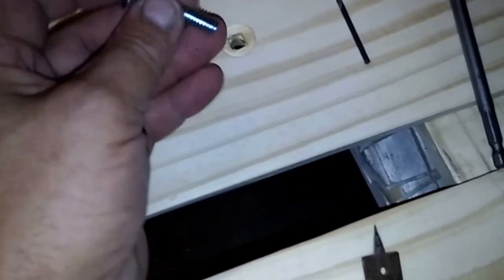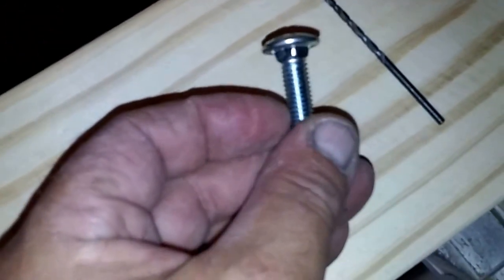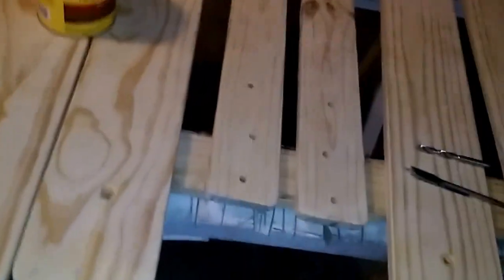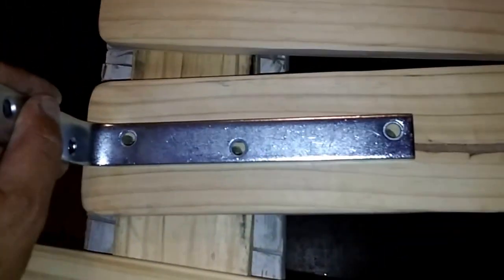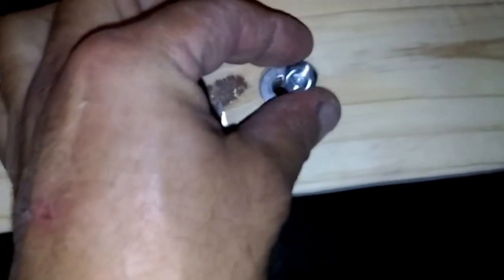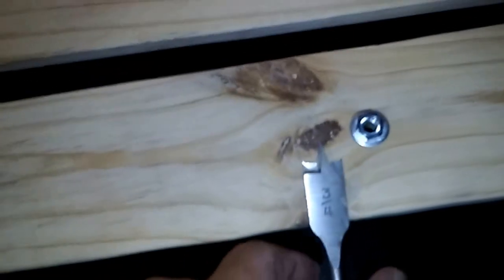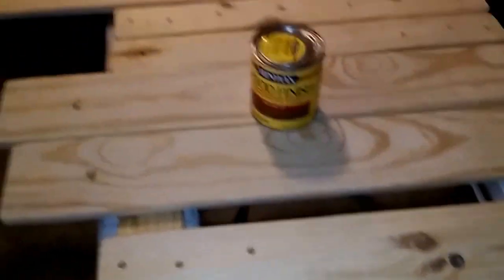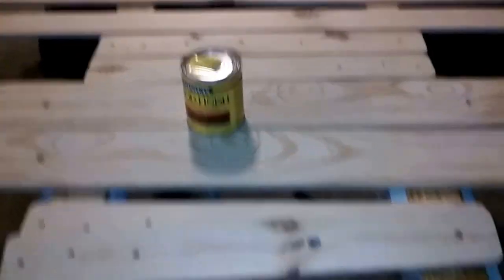Custom bed rails #2